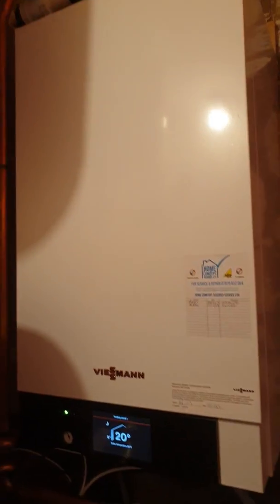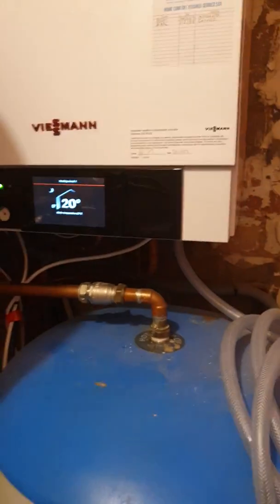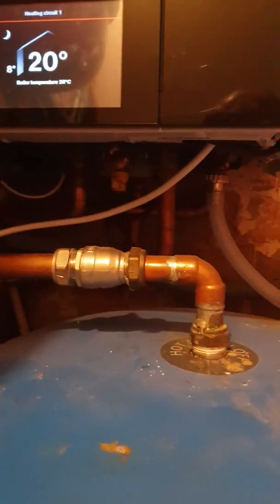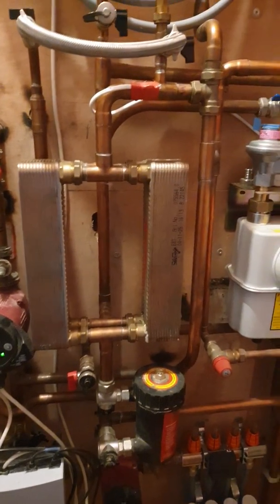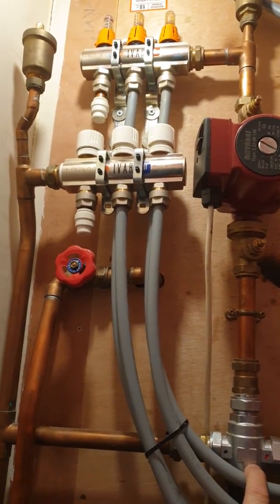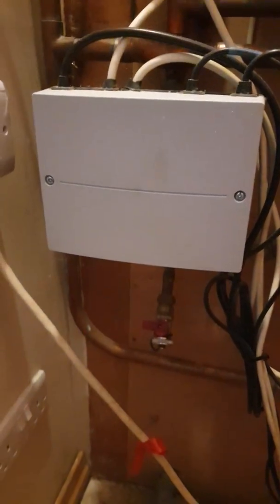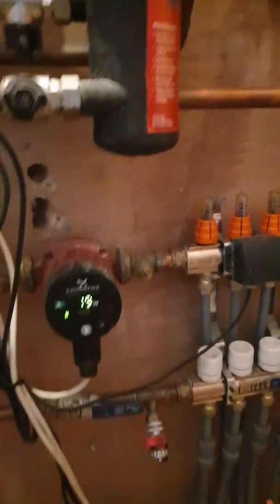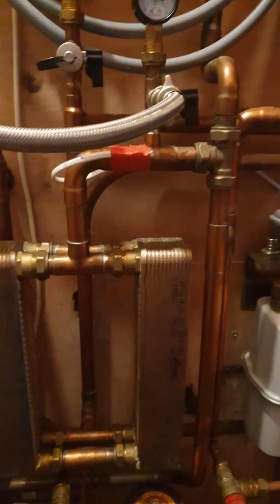Viessmann Vitodens 200 on three zones.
Here I have used an unmixed circuit for the radiators, a fixed temperature blending valve at the bathroom floor manifold acts as a temperature limiting valve as the unmixed circuits heat curve dictates the flow temperature up the the limit set at the valve. A Viessmann electronic mixing valve controls the ground floor ufh. This house is highly insulated allowing the operating temperatures to be set extremely low.